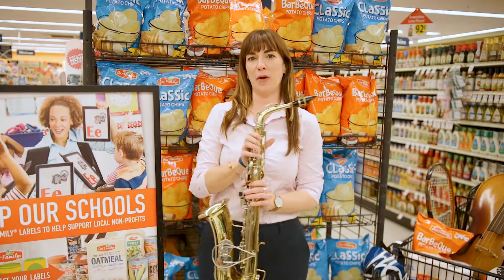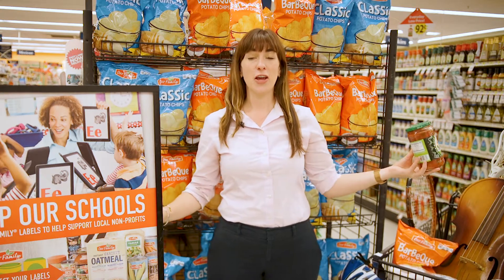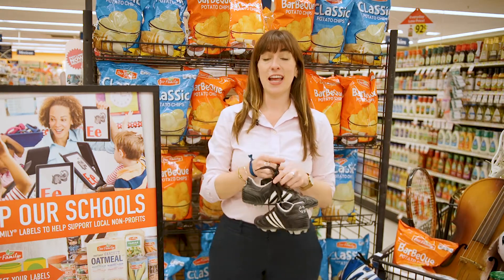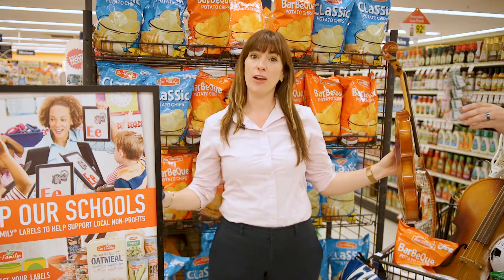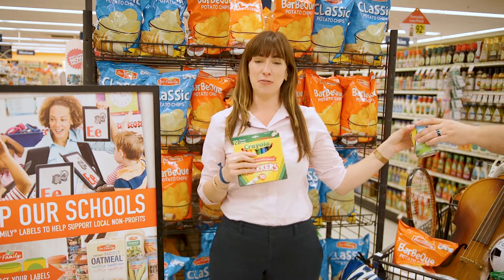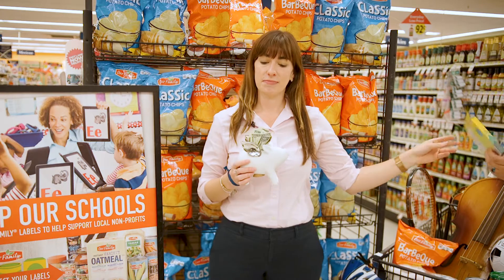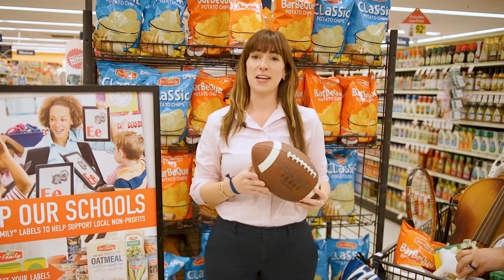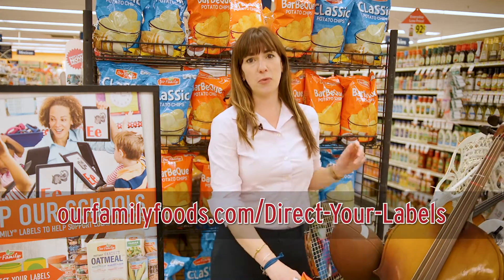Save your "Our Family" labels!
You can help your favorite nonprofit organization or local school earn money! Save your "Our Family" labels and turn them in to participating organizations!